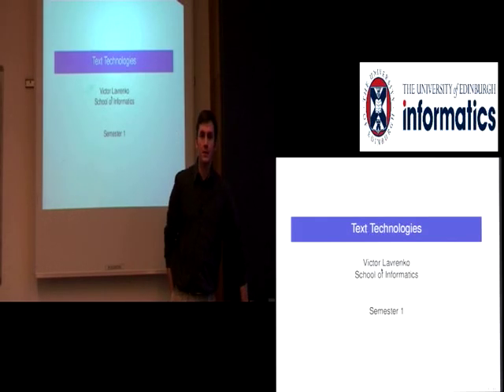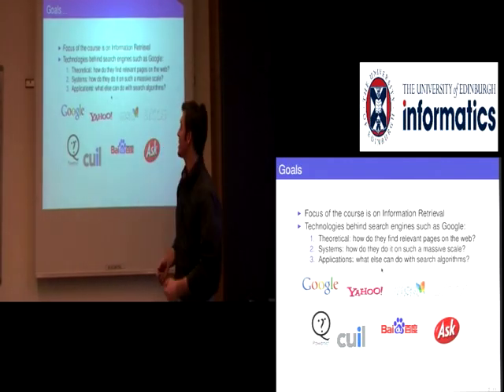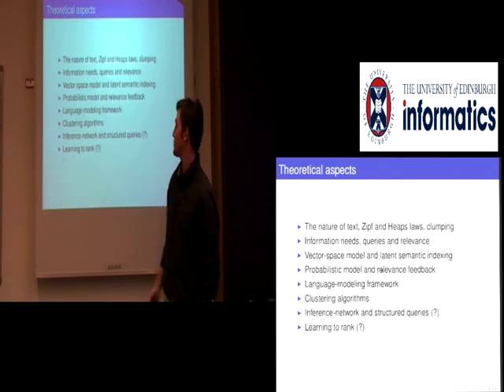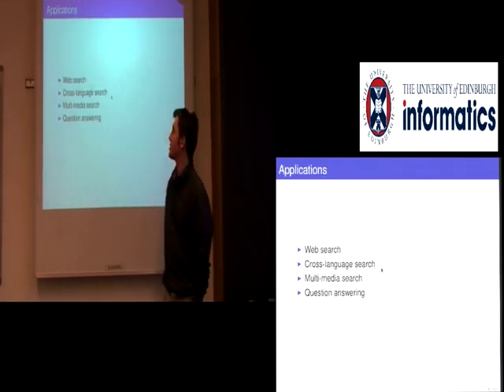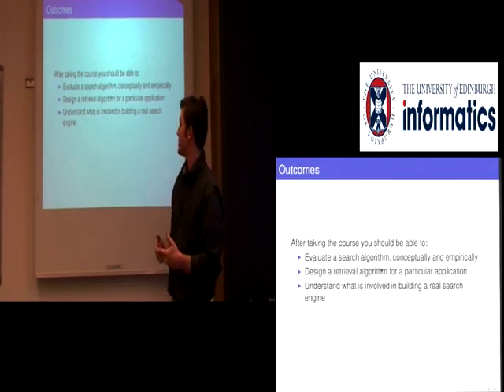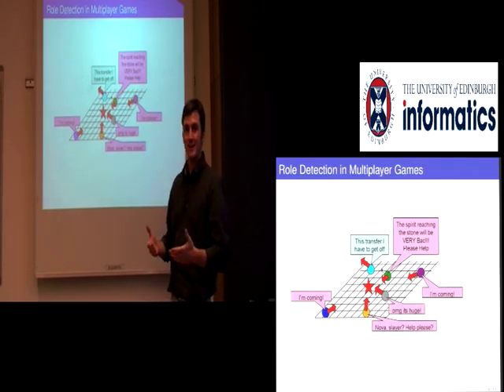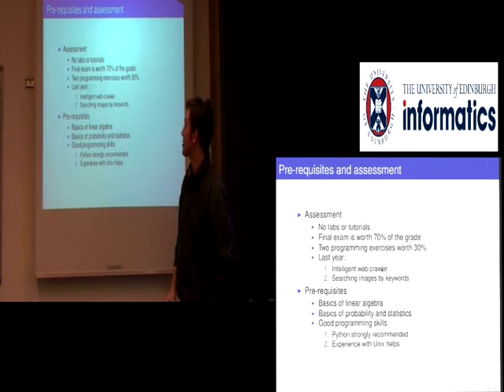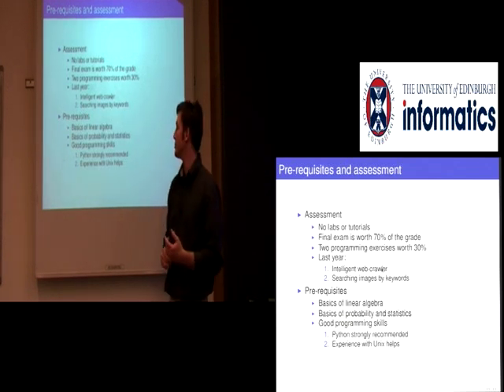Text Technologies: Overview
A summary of topics covered in Text Technologies -- a course taught by Victor Lavrenko at the University of Edinburgh.